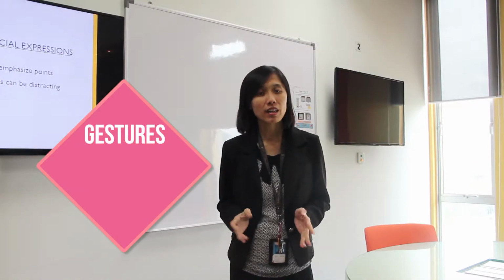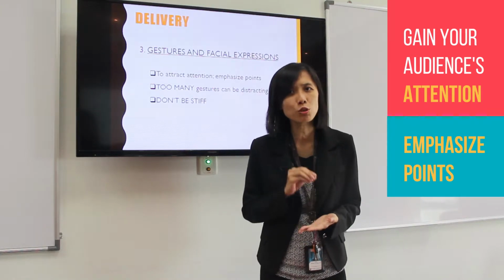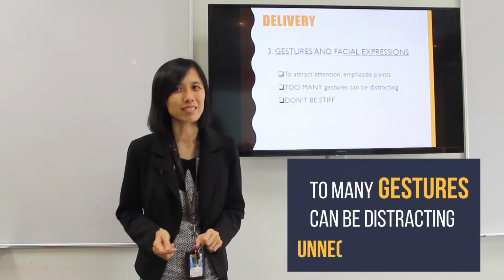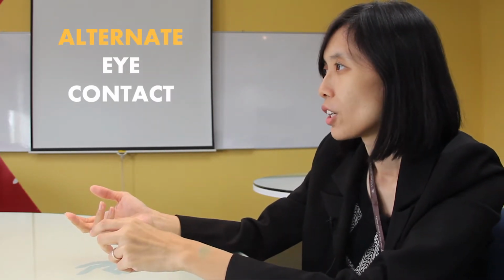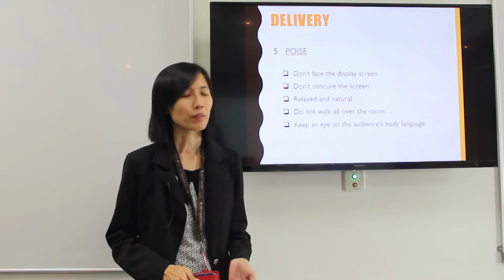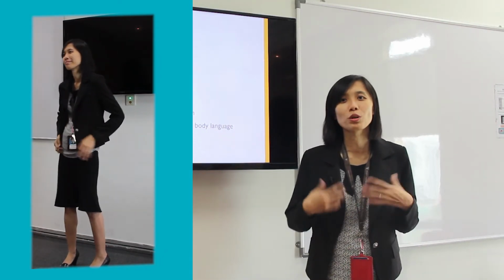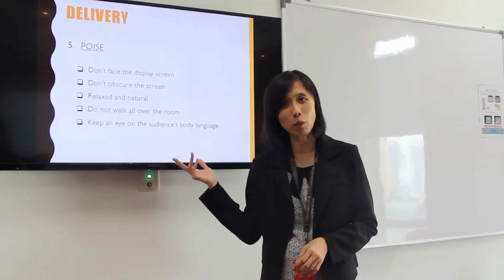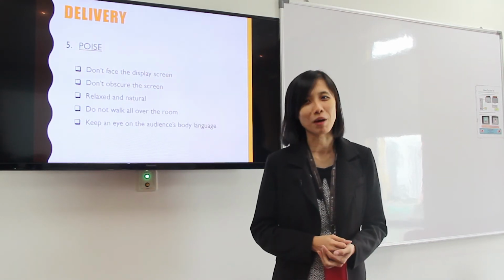MOOC Business Presentation Delivery by Pauline Teo